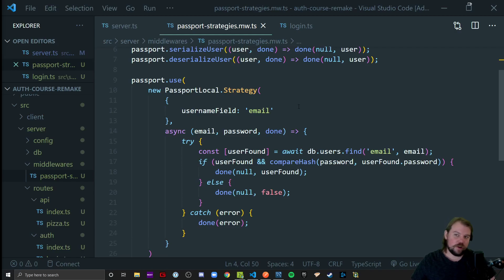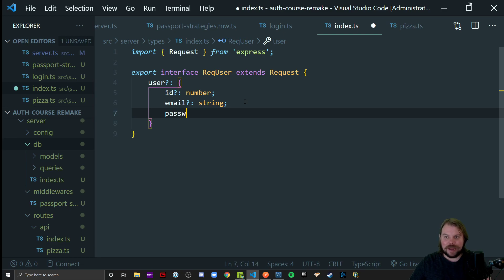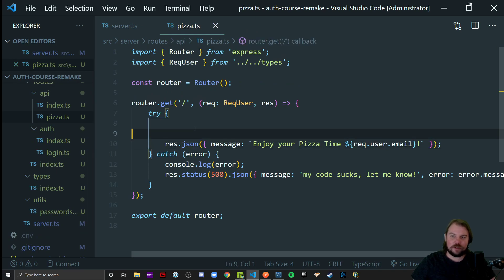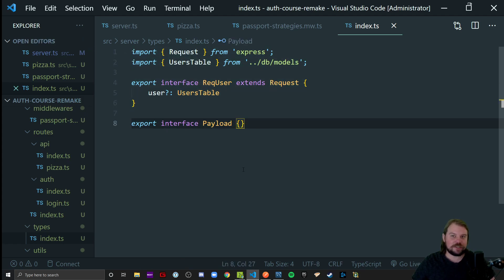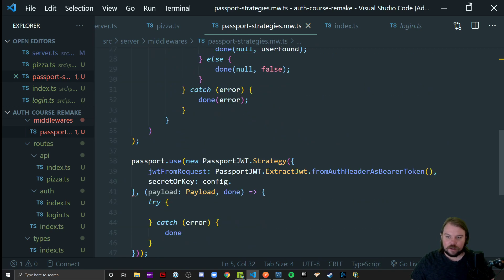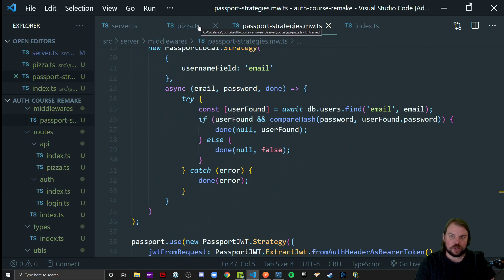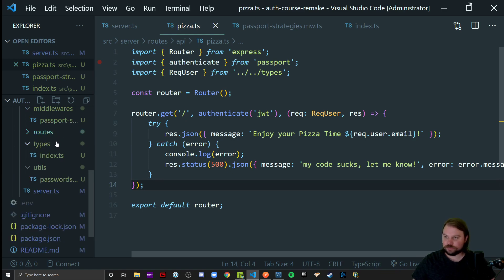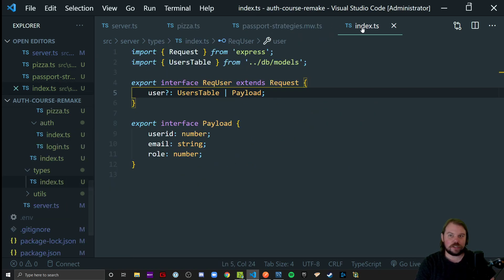Walkthrough: Authorizing with Passport JWT